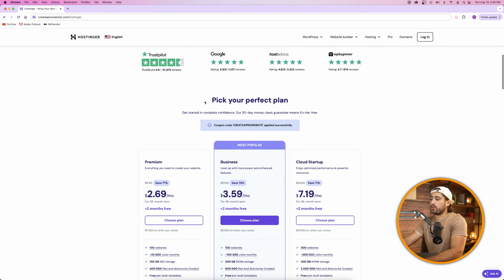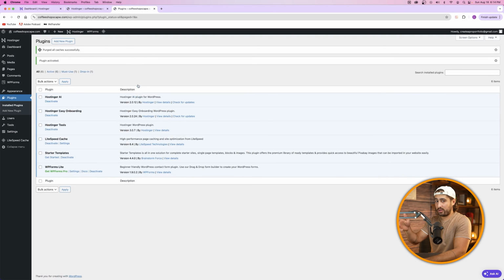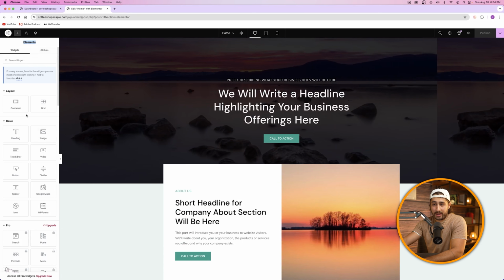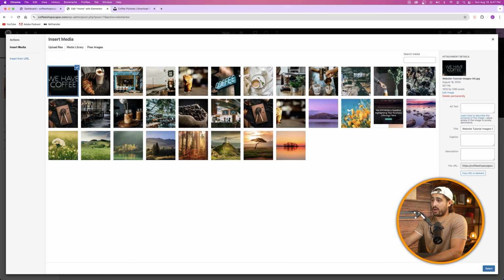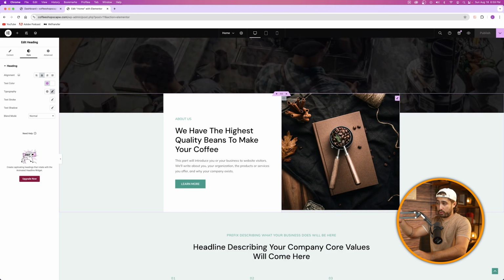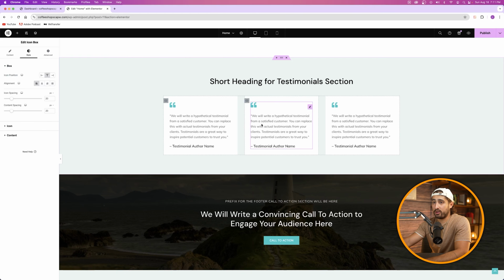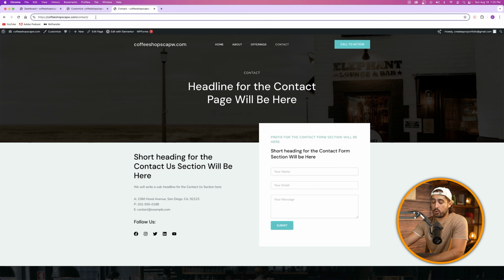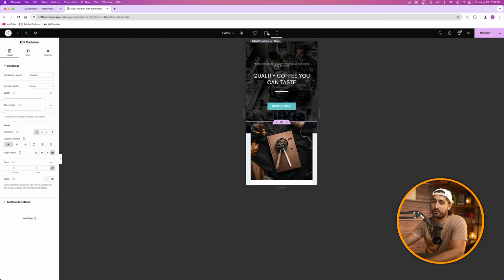How to Make a Wordpress Website in Only 1 Hour (with Elementor)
Want to make a website that'll knock your socks off? This video shows you how to whip up a WordPress website using Elementor, even if you're a total beginner! I'll walk you through three easy steps to get your awesome site up and running in no time!

00:00 - INTRO
00:40 - Step 1: Setting Up Your Website
01:34 - Purchasing Domain & Hosting
04:29 - Hostinger Onboarding Process
07:44 - Website Propagation
08:58 - Step 2: Downloading a FREE Website Template
09:37 - Downloading and Activating Starter Template
10:49 - Installing and Setup a Starter Template
13:51 - Previewing a newly Installed Template
14:49 - Step 3: Customizing The Template
15:30 - 2 Ways of Opening Elementor
17:23 - Elementor Basics: Sections, Columns, Widgets, Containers, Content, Style and Advance Tabs
26:54 - Where to Get Free Images ([UNSPLASH.COM]
27:28 - Elementor Basics: Sections, Columns, Widgets, Containers, Content, Style and Advance Tabs
34:33 - Editing the HERO Section
36:21 - Editing the About Section
37:10 - Editing the Benefits Section
38:23 - Changing the Global Colors
41:39 - Editing the CTA Section
42:01 - Editing the Services Section
43:04 - Editing the Testimonial Section
46:07 - Editing the CTA Section
46:32 - Previewing the Homepage
46:46 - Reviewing the Other Pages
47:12 - Editing the About Page
47:42 - Editing the About Page
48:45 - Editing the Contact Page
50:40 - Setting up WP Forms
52:33 - Editing the Header
55:33 - Making and Uploading a Free Logo and Site Icon
59:58 - Editing the Footer
1:00:22 - Previewing Website
1:00:38 - Mobile Responsiveness
1:01:10 - Editing the Mobile View
1:02:35 - Editing the Tablet View